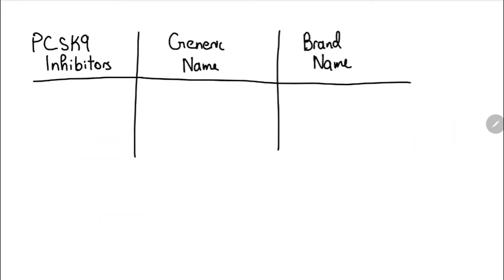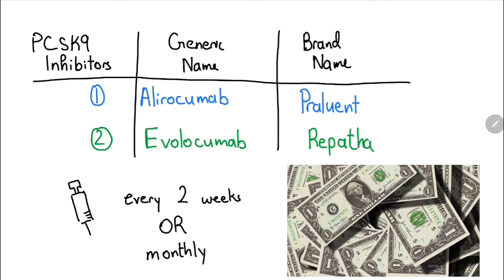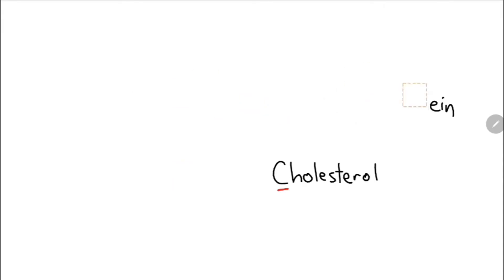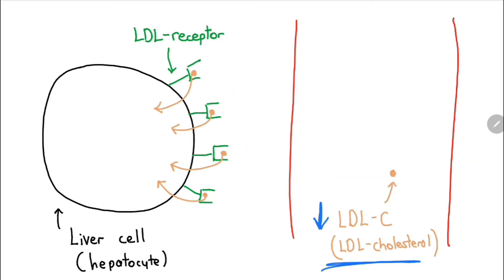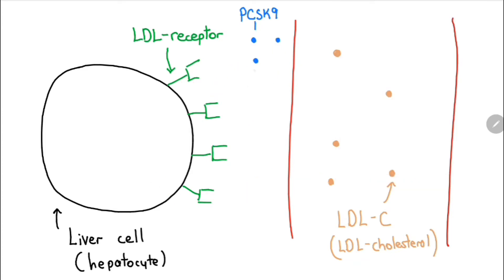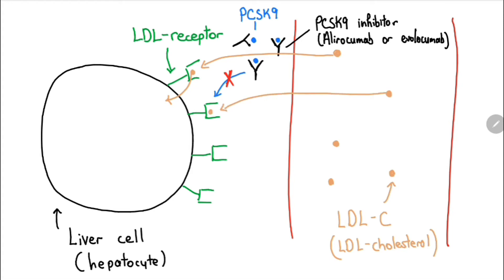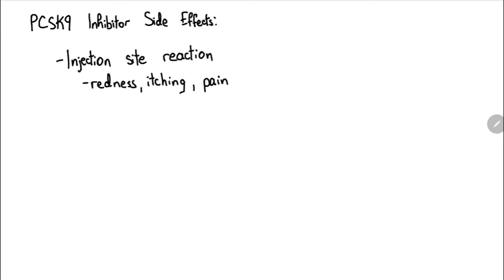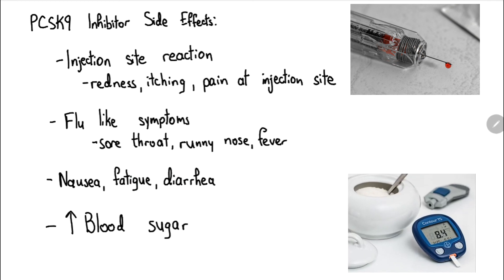PCSK9 Inhibitors Explained in 3 Minutes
PCSK9 Inhibitors include Evolocumab (Repatha), and Alirocumab (Praluent)